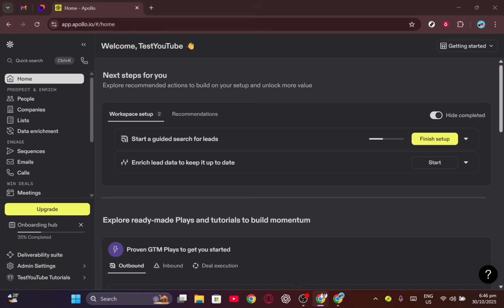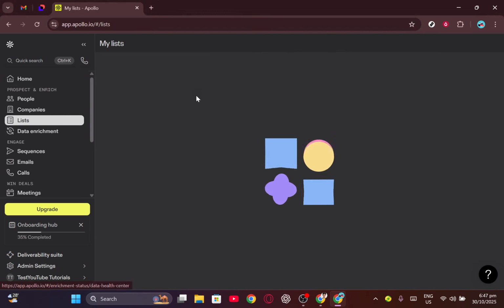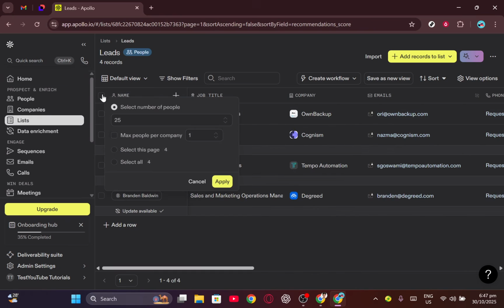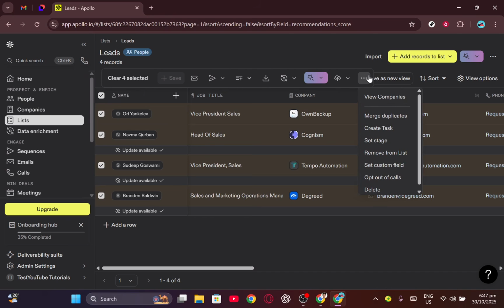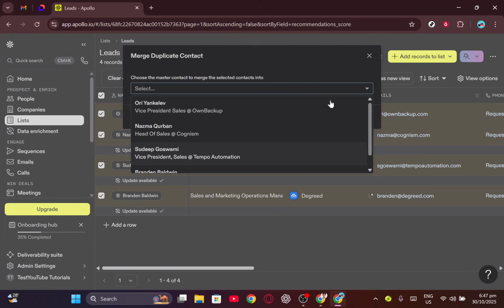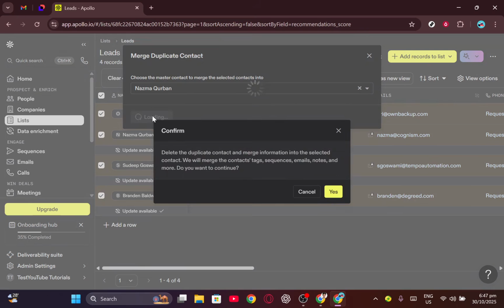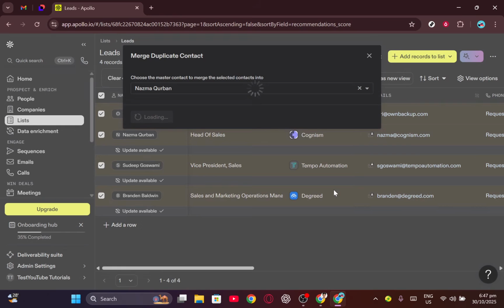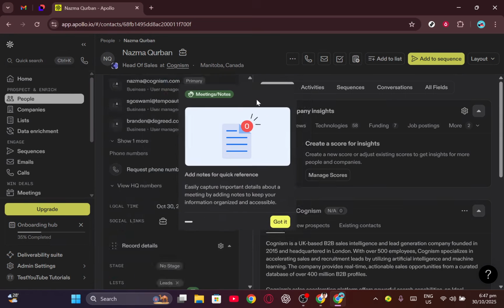How To Remove Duplicates In Apollo.io [2026 Guide]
How To Remove Duplicates In Apollo.io